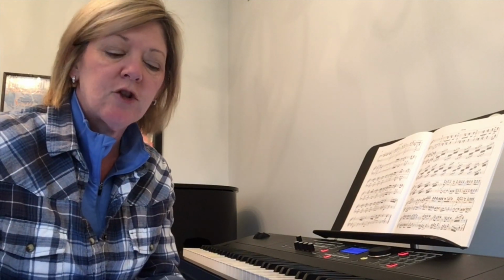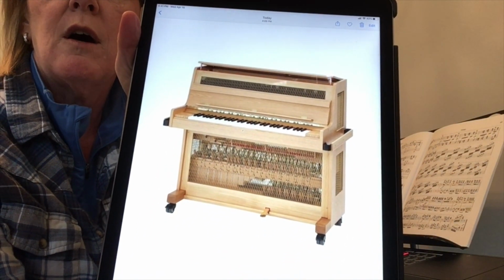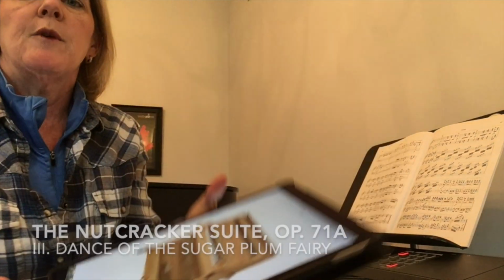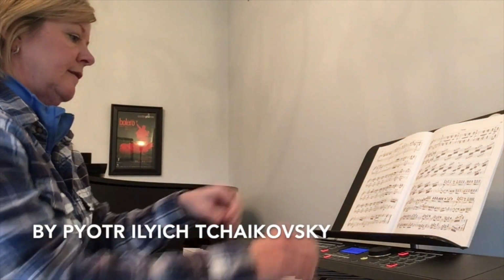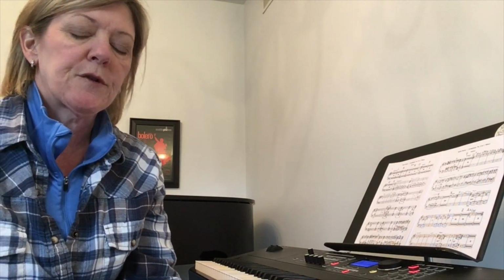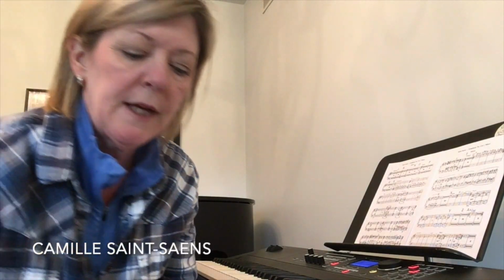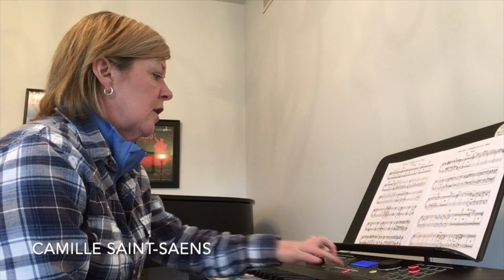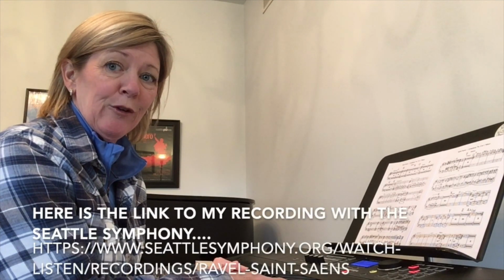LexPhilLivingRoom with Kimberly Russ, pianist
Today at LexPhilLivingRoom, pianist Kimberly Russ gives us a primer on the world of keyboard instruments! Listen in to some excerpts of beloved music for the keys, from Handel's Messiah to John Williams' iconic Hedwig's Theme from Harry Potter.

Until we can convene again and make music together, we will be coming to you from the LexPhilLivingRoom!